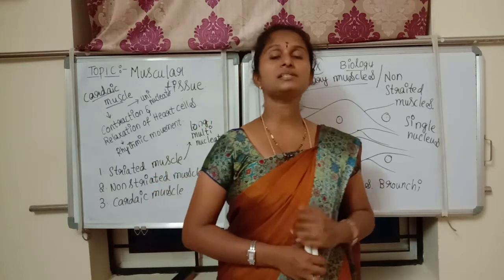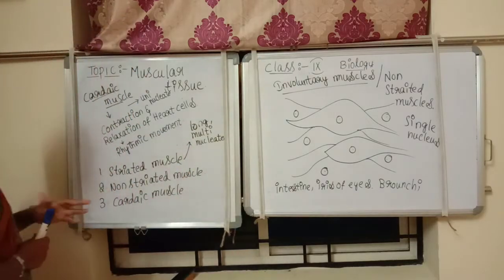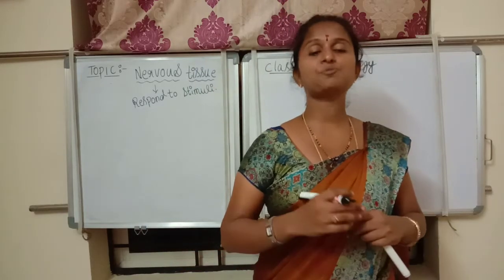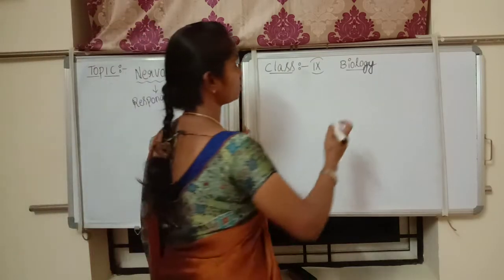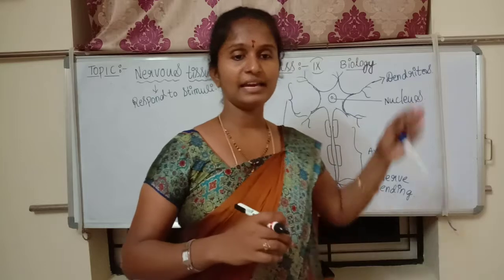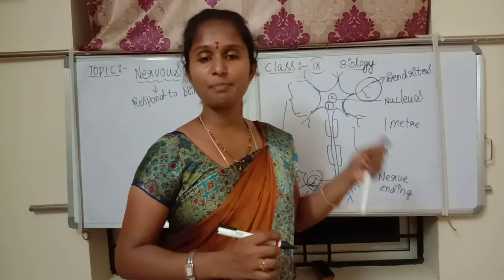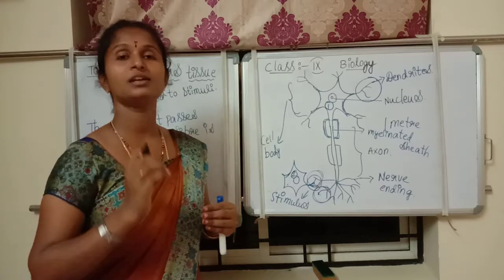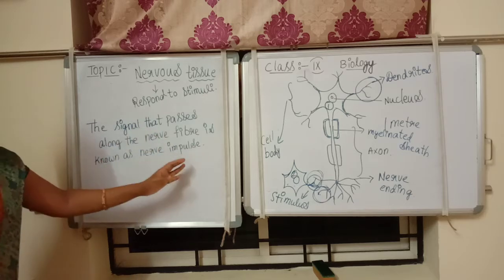9TH CLASS BIOLOGY,DAY -46